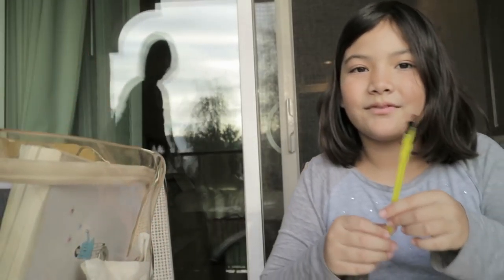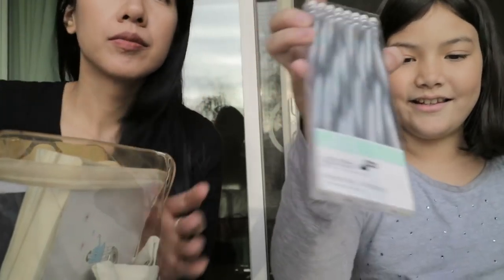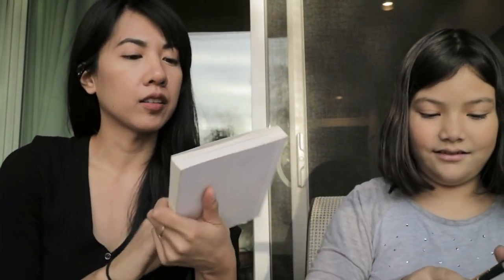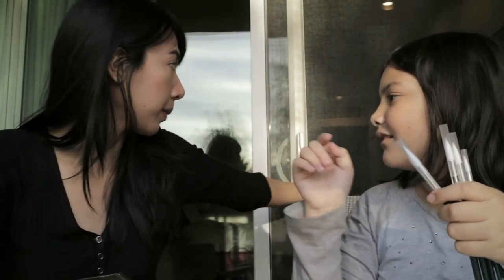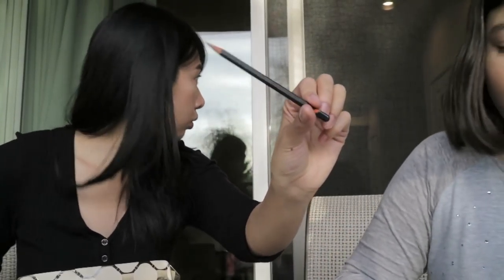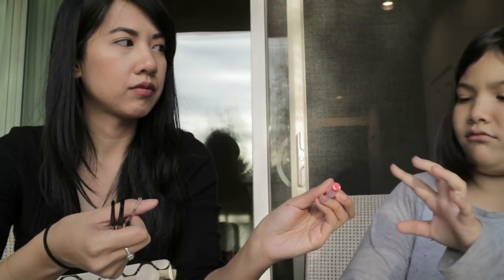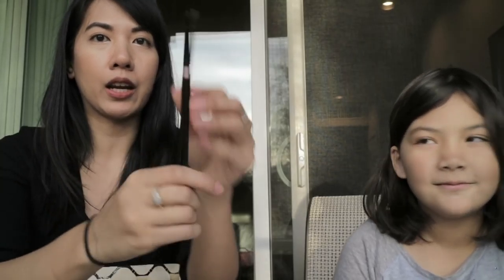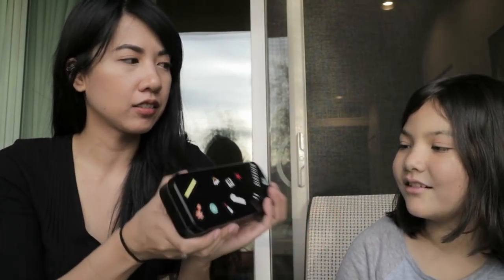Travel Art Supplies (feat. my niece Mady) | Ch▲r ▼illen▲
I'm currently in Palm Desert and my niece Mady and I wanted to share what art supplies we brought along with us.

◥ MUSIC◥

◥ SOCIAL MEDIA◥

◥ MY CURRENT ART SUPPLIES ◥

▽Master's Touch, Bright 18, Filbert 12, Round 8&12, Small Fan 7, Flat 5, Liner 4, Detailer 2